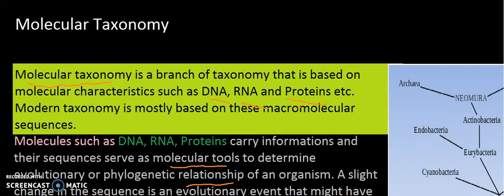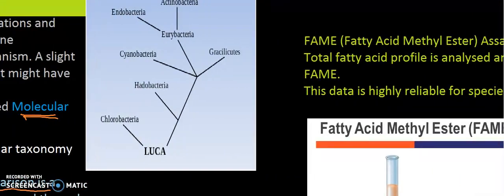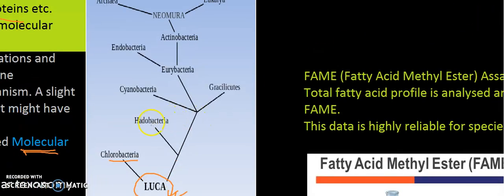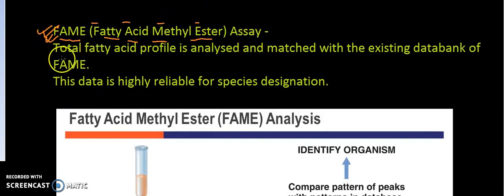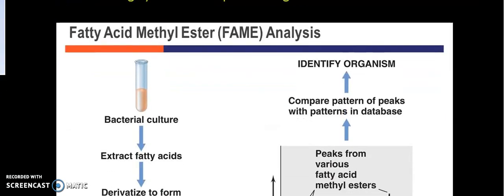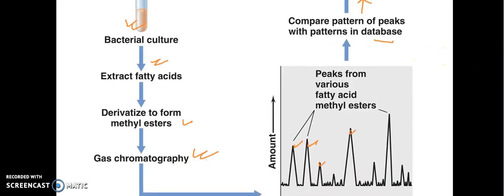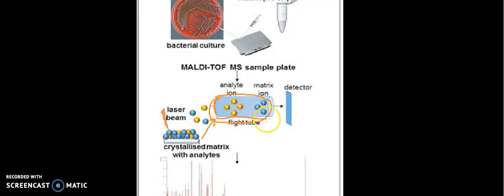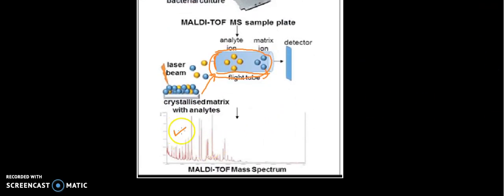mol tax 2